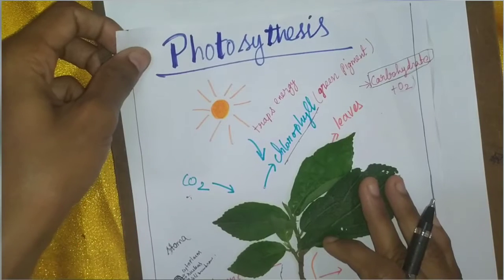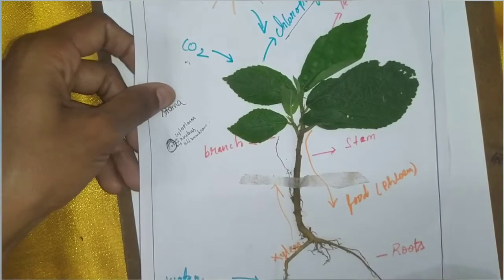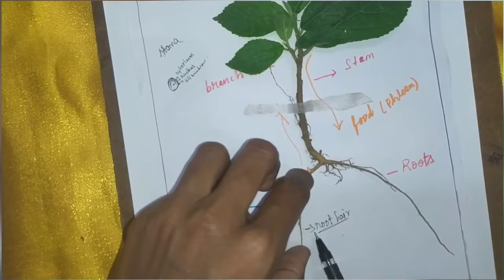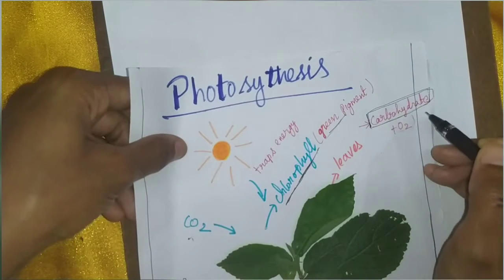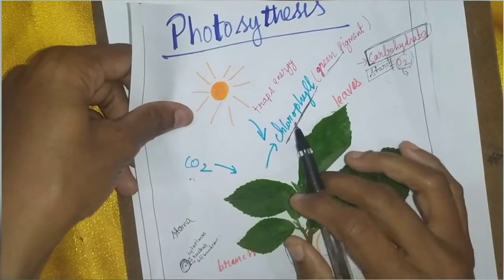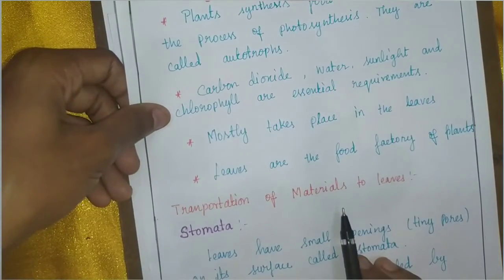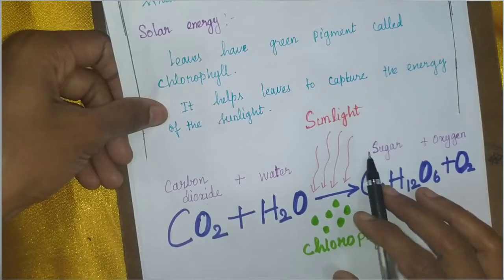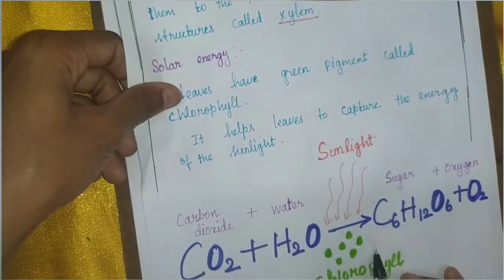CBSE sceince|Photosynthesis|Chapter 1|Nutrition in Plants|Class 7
This video explains you Photosynthesis process in an easy way :)